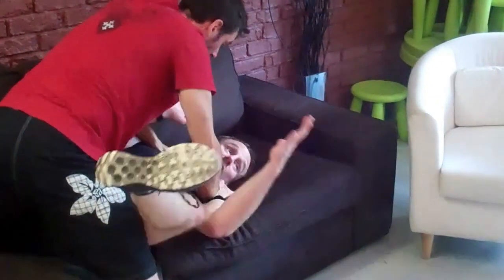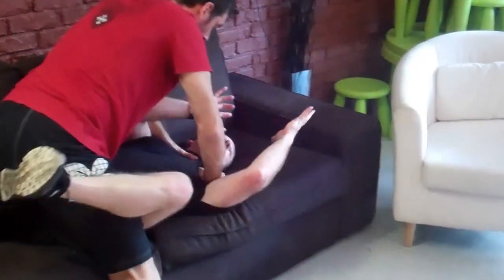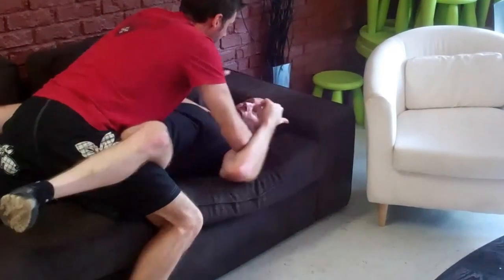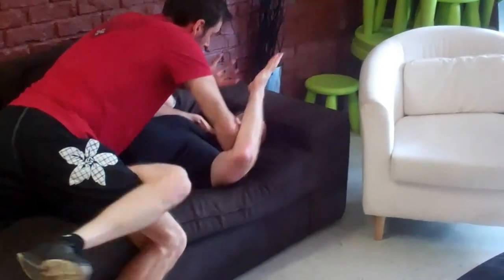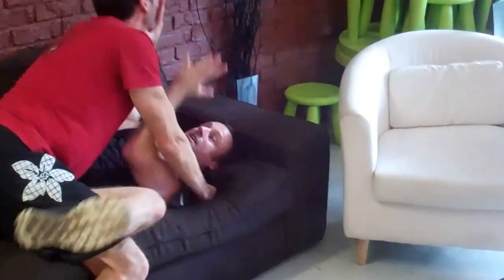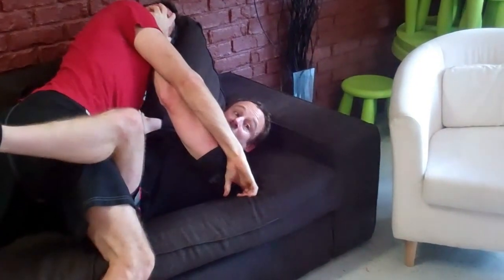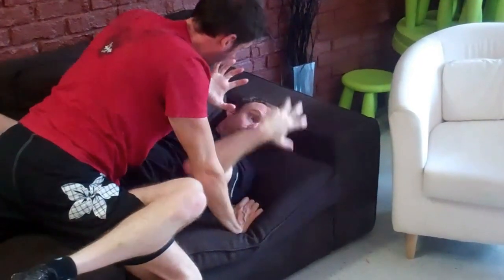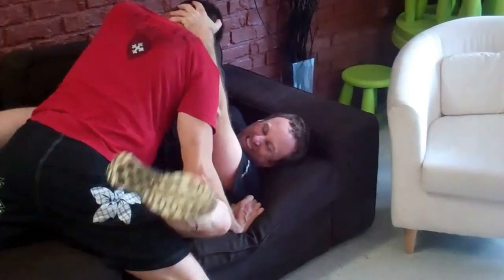SAFE International Self Defense/Shredder - Scenario Training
In this clip I am explaining how the environment can come into play such as being attacked on a couch. This took place during our SAFE International Women's Self Defense Party Level 2. Show using the Shredder Concept as well from Senshido